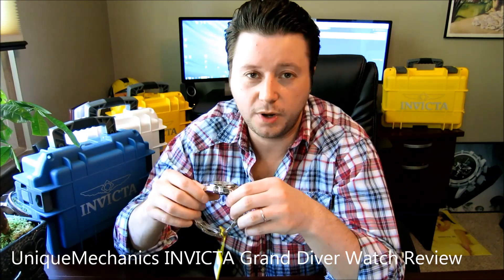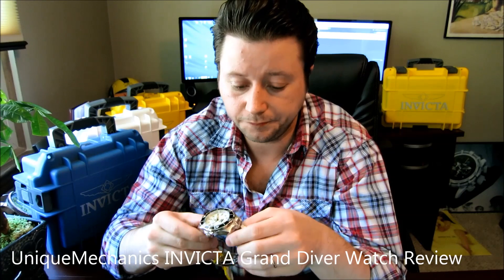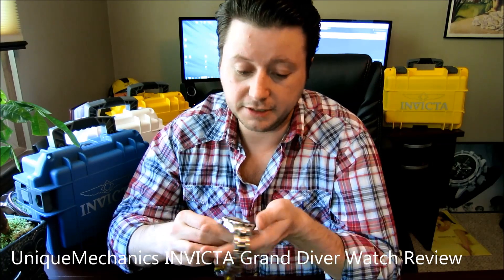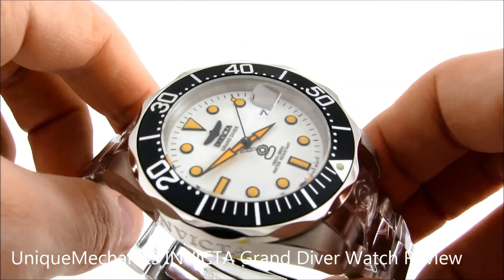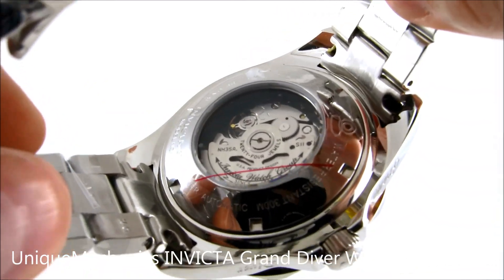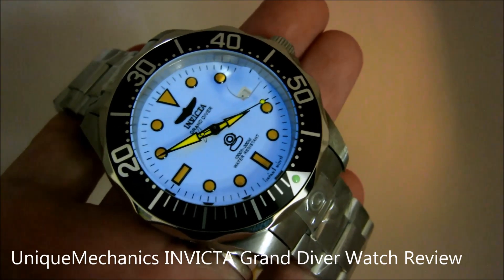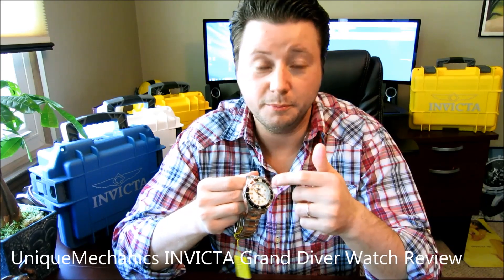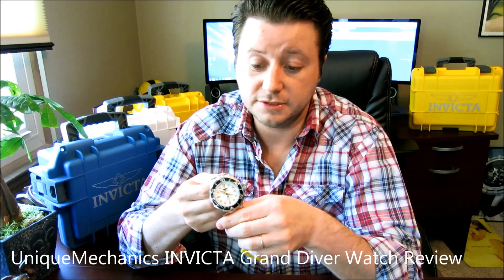SHOCKING Features of the Invicta Grand Diver 10640 Stainless Steel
Invicta Grand Diver 10640 Stainless Steel Watch Review

Looking for a robust and stylish dive watch? The Invicta Grand Diver 10640 Stainless Steel Watch might be just what you need! In this review, we'll dive deep into its features, design, and performance to see if it's worth adding to your collection.

The Invicta Grand Diver 10640 boasts a sleek stainless steel case and bracelet, giving it a polished and professional look. Its 47mm case diameter makes a bold statement on the wrist, perfect for those who prefer larger watches. The unidirectional rotating bezel is functional and adds a rugged edge to its aesthetic, making it ideal for divers and watch enthusiasts alike.

Movement and Performance
This model is powered by the Japanese NH35A automatic movement, known for its reliability and precision. With a water resistance of up to 300 meters (1000 feet), the Grand Diver truly lives up to its name, offering excellent performance for professional diving or recreational swimming.

Dial and Legibility
The black dial with luminous markers and hands ensures excellent visibility underwater or in low-light conditions. The date window is conveniently positioned, adding to its functionality without cluttering the design.

Comfort and Wearability
Despite its large size, the watch is surprisingly comfortable to wear. The adjustable stainless steel bracelet fits securely, and the fold-over clasp with a safety lock ensures it stays in place during all your adventures.

Why Choose the Invicta Grand Diver 10640?
Affordable luxury: High-end features at a budget-friendly price.
Durable and versatile: Perfect for diving, casual outings, or formal events.
Exceptional build quality: Stainless steel construction ensures long-lasting wear.
Final Verdict
The Invicta Grand Diver 10640 Stainless Steel Watch delivers incredible value for its price point. Whether you're a seasoned diver or a collector of stylish timepieces, this watch is a fantastic addition to any collection.

Let us know your thoughts on the Invicta Grand Diver 10640 in the comments below!

Invicta Grand Diver review
Invicta 10640 Stainless Steel watch
Best affordable dive watches
Automatic dive watch review
Invicta NH35A movement
Invicta Grand Diver unboxing
Top Invicta watches for men
Luxury dive watch under $500